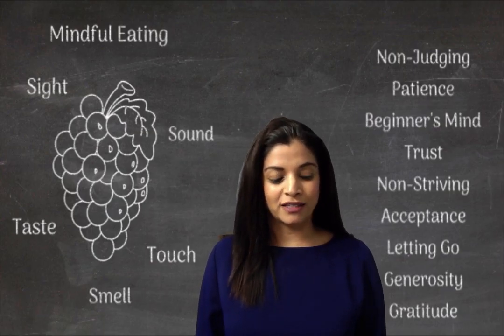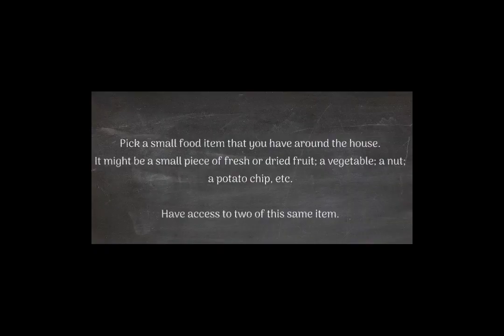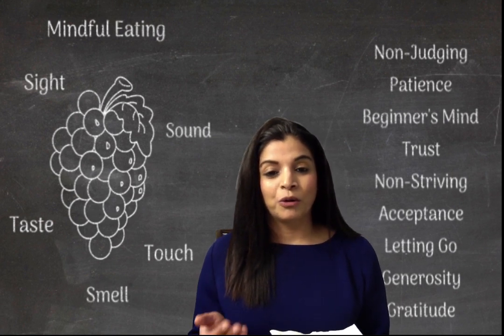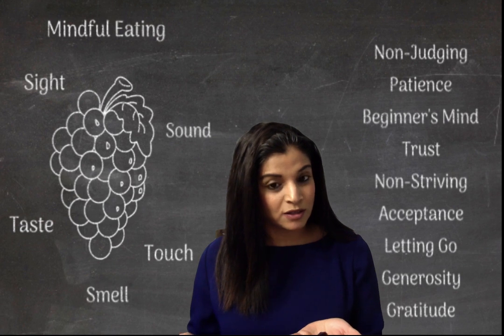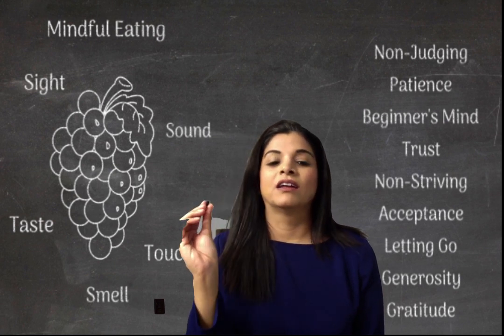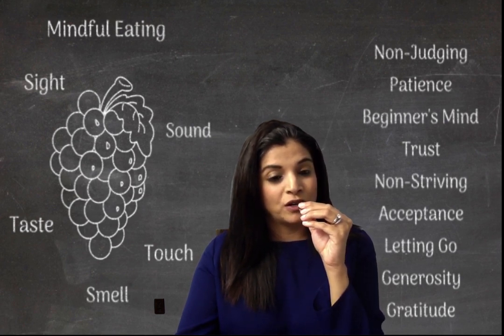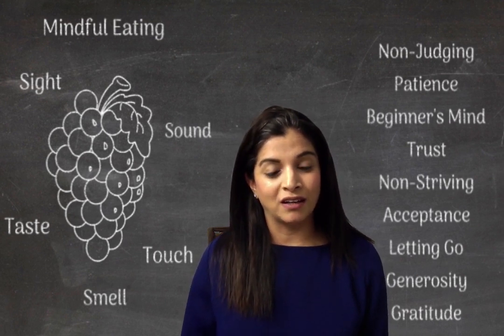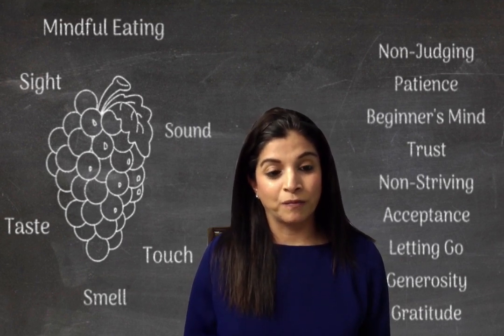Mindful Eating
In this video, I lead a mindful eating practice that is designed to bring mindful awareness to the simple act of eating. We eat several times a day, but this is an invitation to see if we can be present for it, and really take in the food through our various senses.